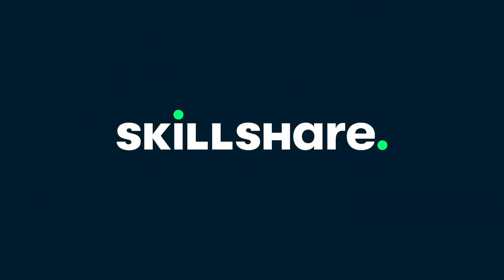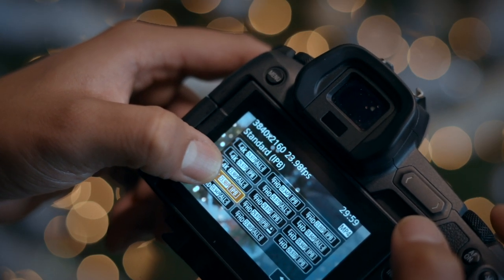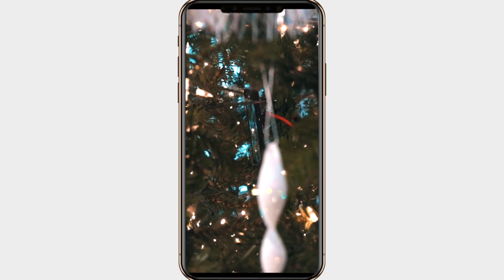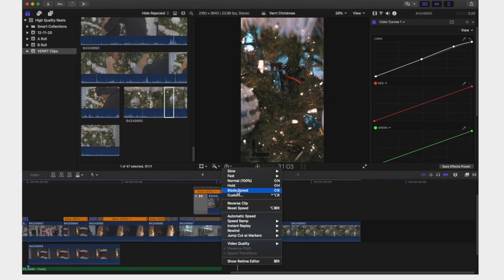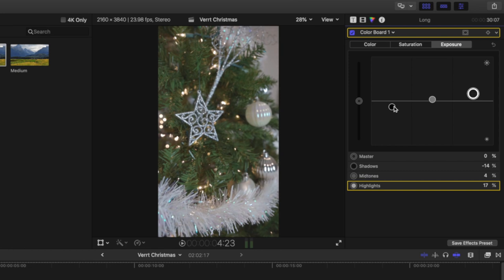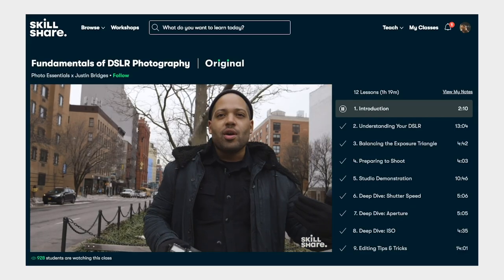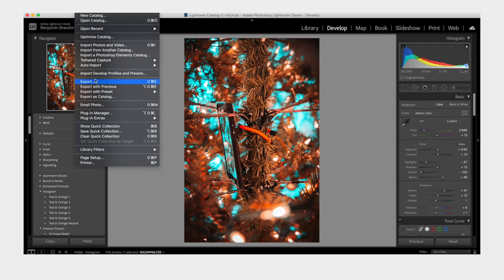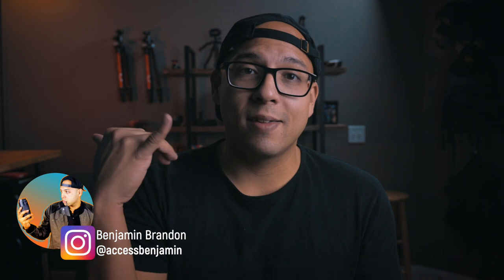How To Make High Quality Instagram Reels! Instagram Reels Tutorial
The first 1000 people to click the link below will get a free Skillshare Premium Membership Trial! Yeah... it's free 😱

Today I'm showing you my 6 steps process in how to make high quality Instagram reels in this Instagram Reels tutorial! From what settings to use on your camera or phone, to import and export settings. By the end of this tutorial, you will know how to upload high quality Reels to crush the competition.

***My Vertical Video Setup***
► Sandmarc Mobile Lenses

► LENS: Canon RF 15-35mm f/2.8

► GIMBAL: ZHIYUN Crane 3S